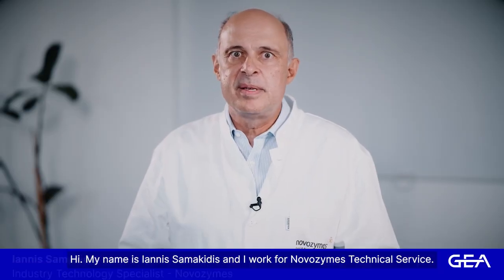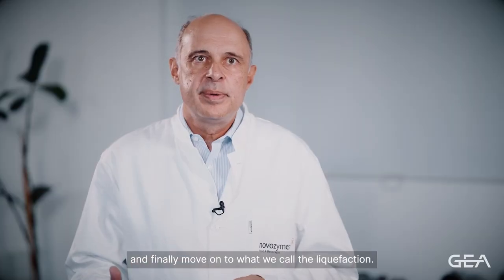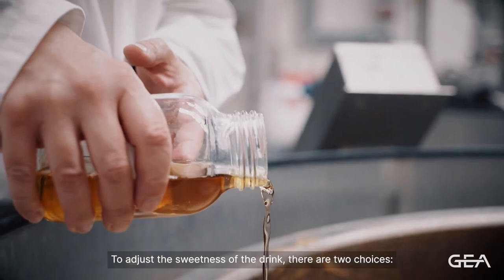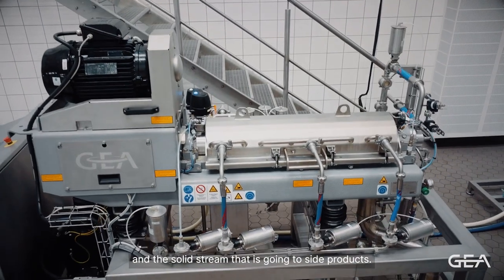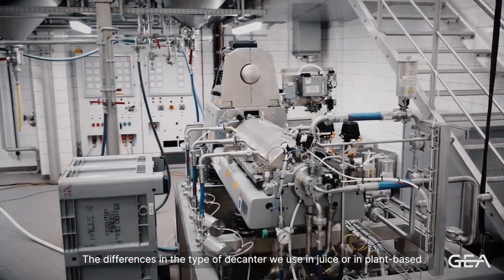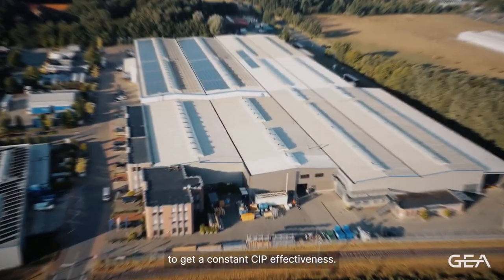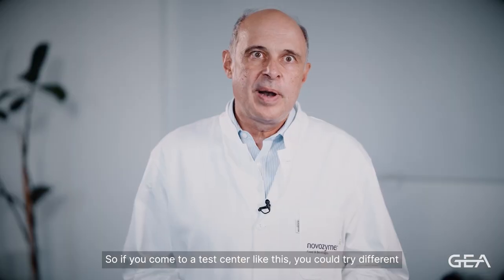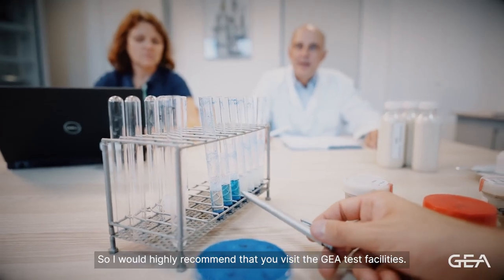How do you produce oat drinks?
Novozymes explain how oat drinks can be produced and present their recent experience of trial work with GEA. From raw materials handling and mixing, decanting, formulation, UHT treatment through to filling & packaging GEA does it all at the GEA Test Centers in Oelde and Ahaus Germany.